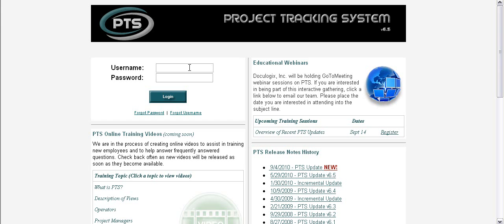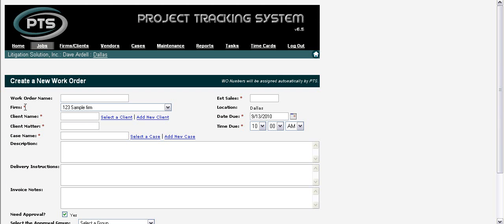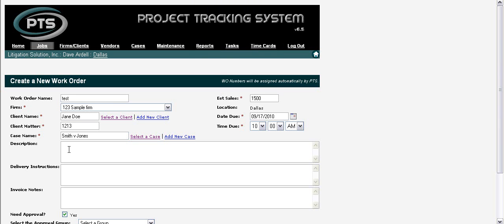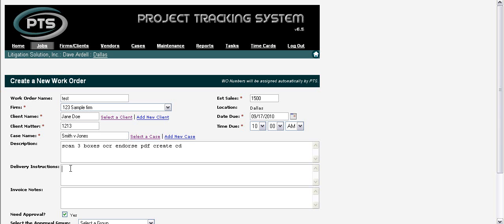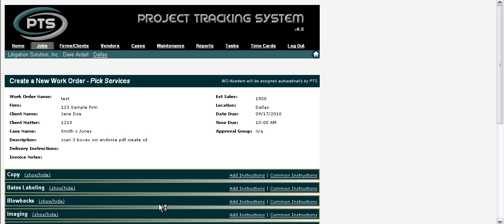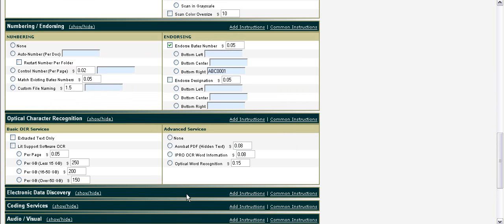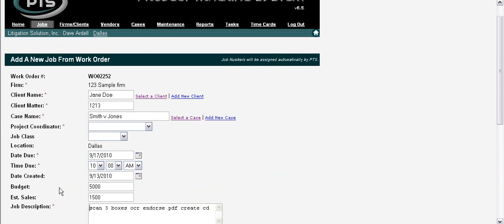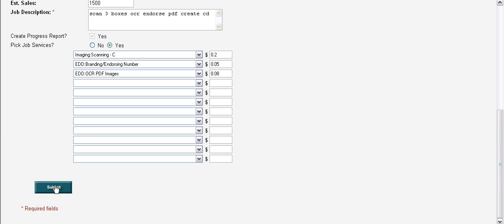Create Work Order